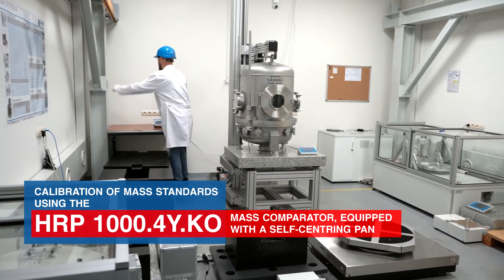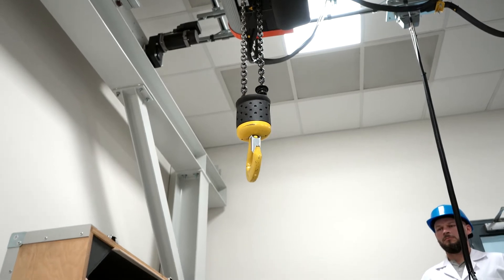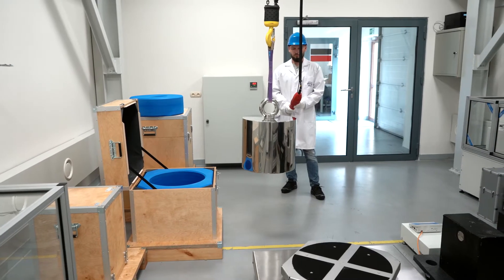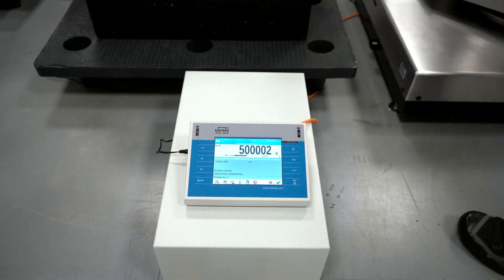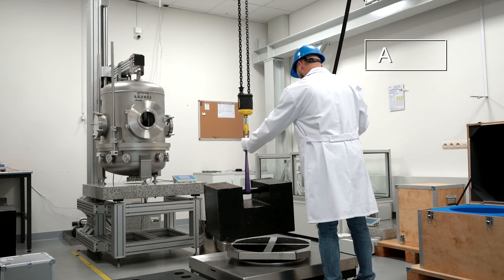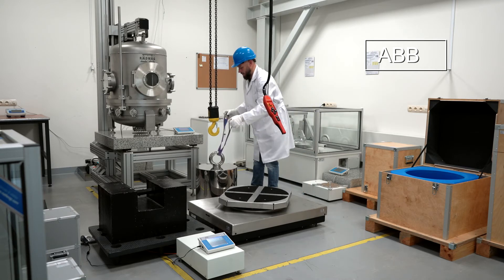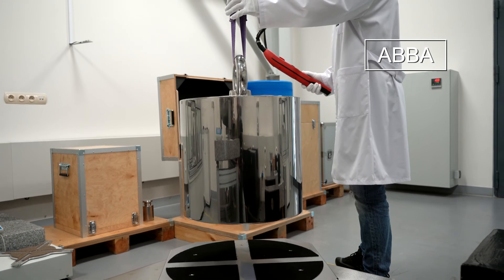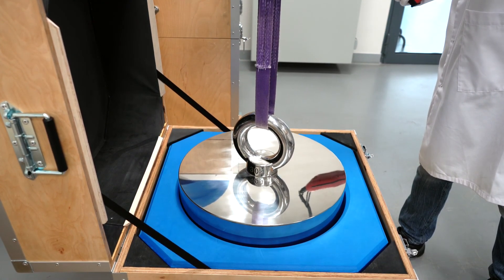Calibration of Large Masses in RADWAG Measuring Laboratory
Measuring Laboratory is one of four organisational units of RADWAG Metrology, Research and Certification Centre. The Laboratory includes a workroom for calibration of large mass. What does the calibration procedure involve? Watch a short video explaining the calibration procedure of large masses.

Calibration is a set of operations, the aim of which is to check the relation between indications of measured value, obtained using a measuring device or system (or values represented by either a mass standard or reference material) and respective values of physical quantities represented by a mass standard of the measuring unit. Features determined by calibration are measurement error, measurement uncertainty and measuring traceability.